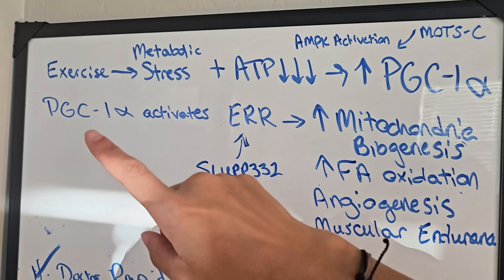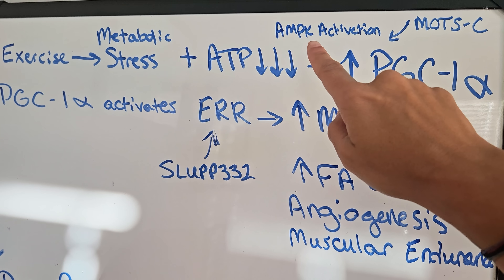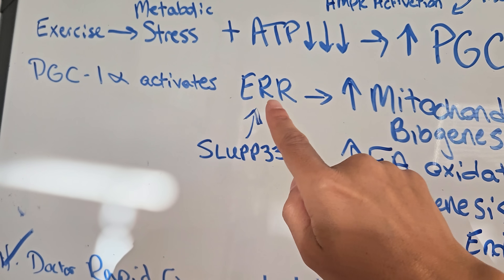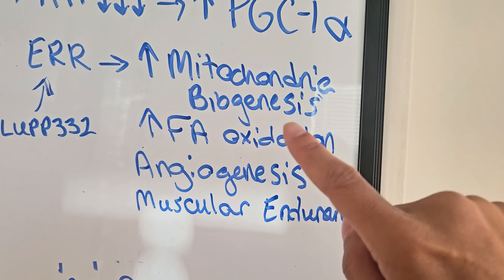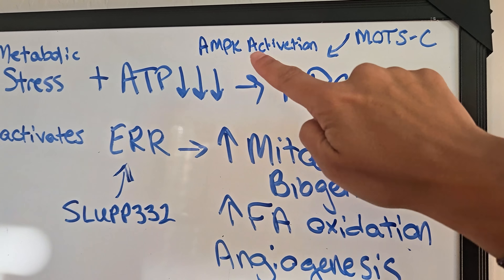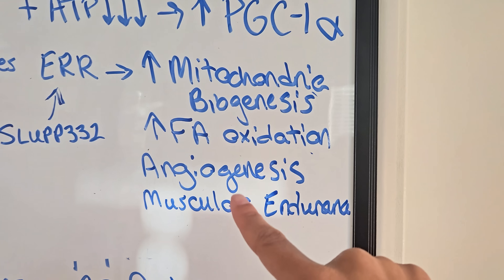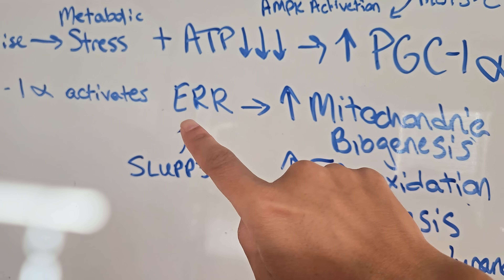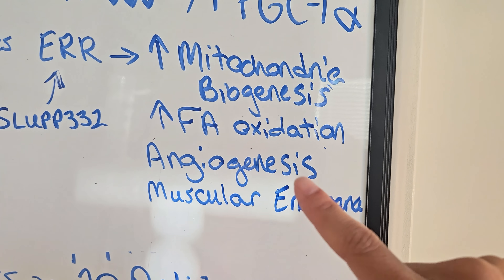Doctor Reveals 3 Mitochondrial Fixes That Boost Energy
Tired all the time and frustrated with lack of answers from traditional medicine? As a board-certified primary care physician, I'm breaking down three groundbreaking mitochondrial compounds that could revolutionize how we approach chronic fatigue and cellular energy.

In this video, I explain the science behind:
✅ SS-31 (Elamipretide) - The mitochondrial repair peptide tested in humans
✅ MOTS-c - Your body's natural metabolic reset messenger
✅ SLU-PP-332 - The synthetic exercise mimetic compound

🔬 What You'll Learn:

How these compounds repair your cellular powerhouses
The connection between mitochondrial dysfunction and chronic fatigue
Clinical trial results and safety profiles
Why mitochondrial health might explain your energy problems
The future of peptide therapy and longevity research

Explanation of Direct Primary Care